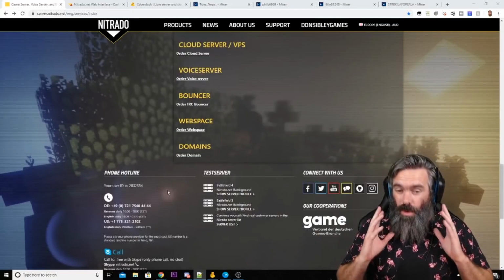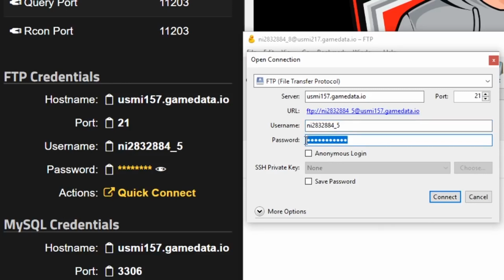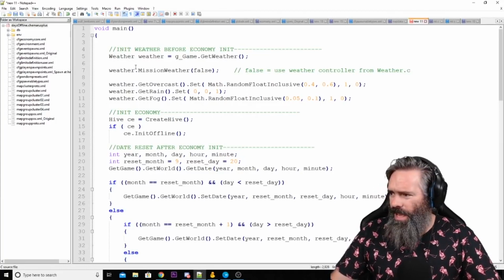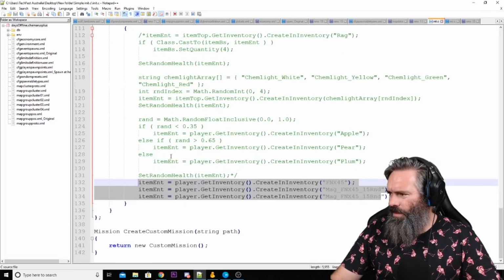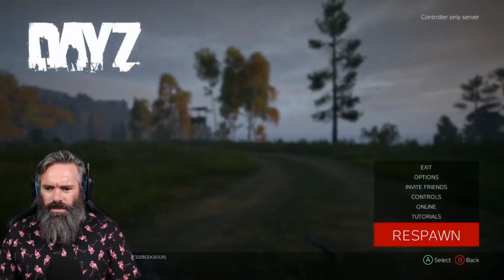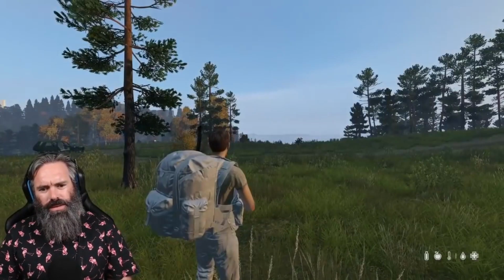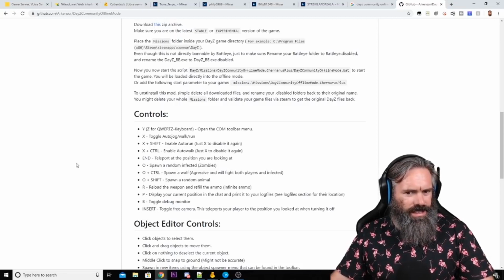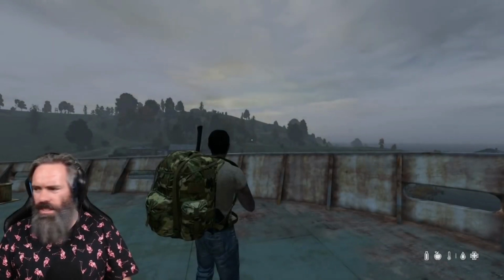Patched DayZ Console init.c access method. 🙉🙊🙈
The video Nitrado didn't want you to see!